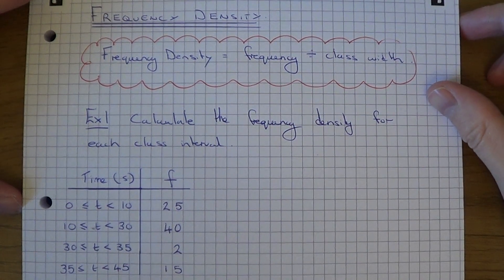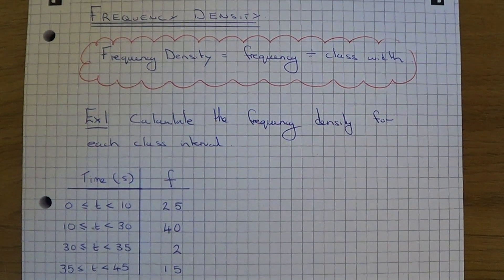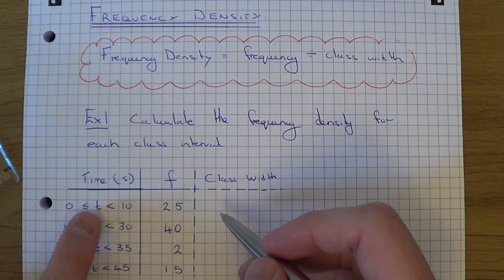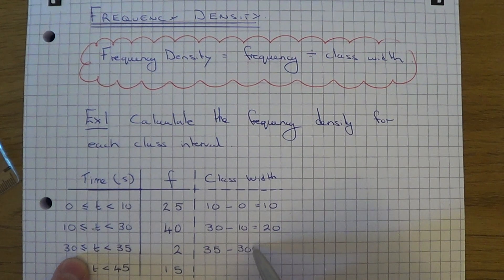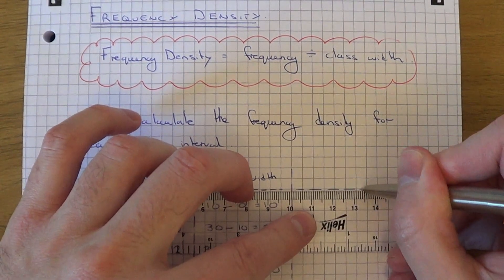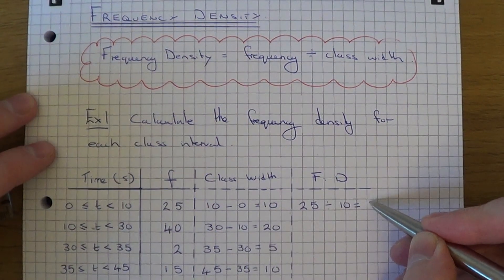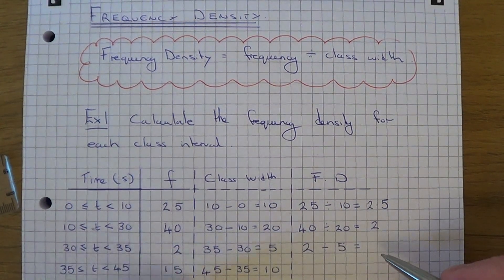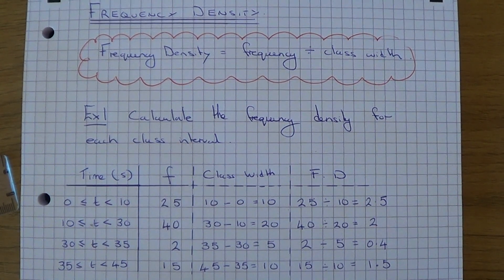How To Work Out Frequency Density For Drawing A Histogram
This video will show you how to work out the frequency density which is needed when you draw out a histogram. The frequency density can be calculated by dividing the frequency by the class width. Make sure you do the division in this order. The class width is the difference between the upper limit and lower limit of each group (highest and lowest values).

It’s a good idea to work out the class widths in a separate column first. Once this is done add another column for the frequency density. Once you have the frequency densities the histogram can be drawn.